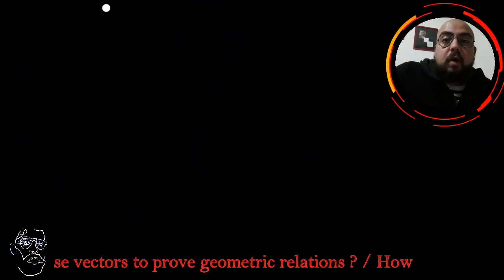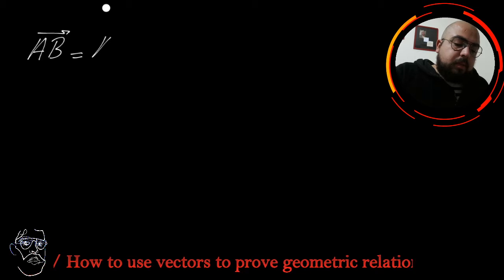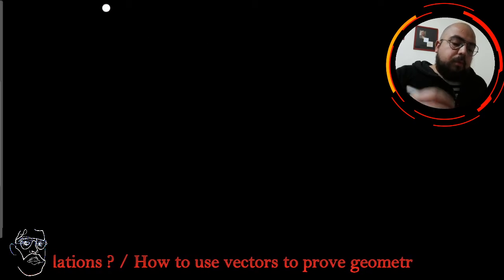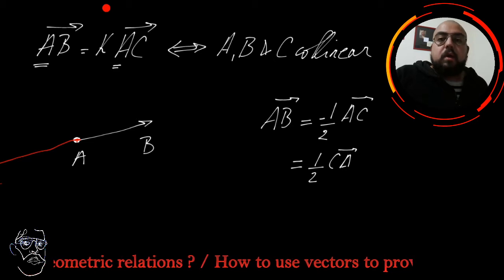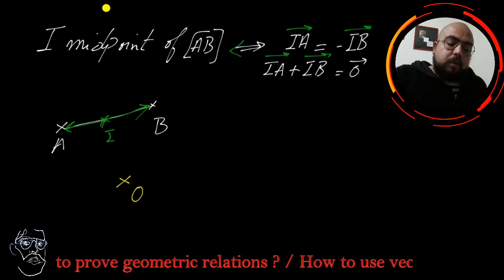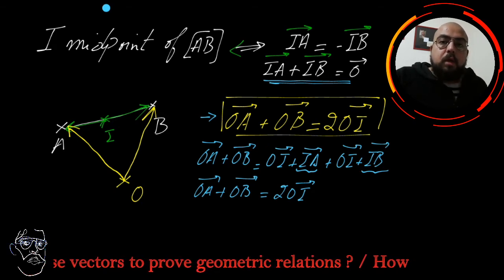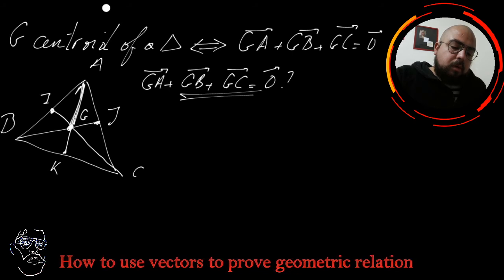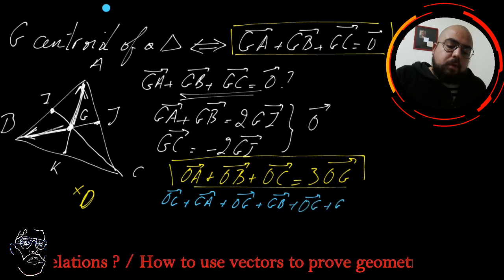How to use vectors to prove geometric relations ? | Pros-tutor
This video features about how vectors could be useful in order to prove some geometric relations: parallel lines, collinear points, midpoint of a segment, centroid of a triangle.